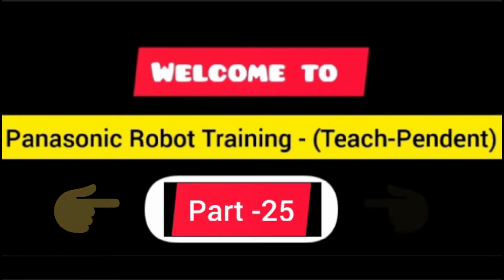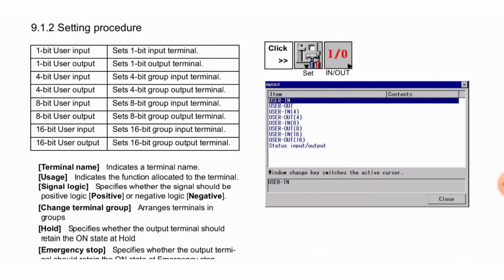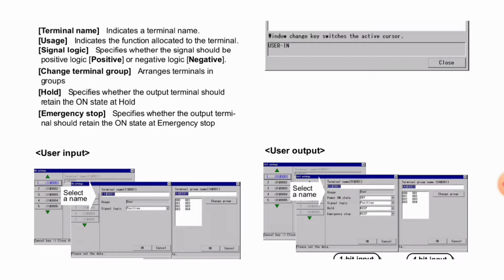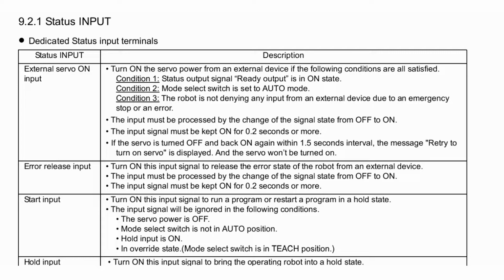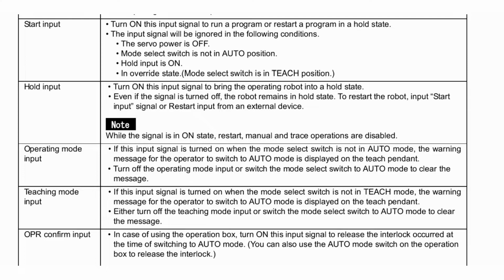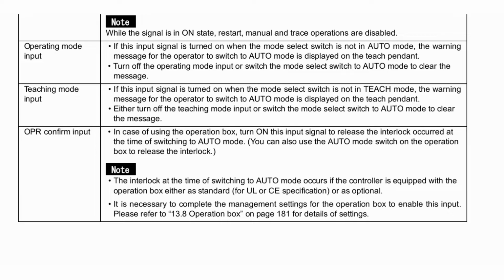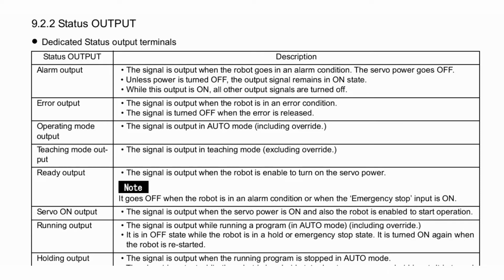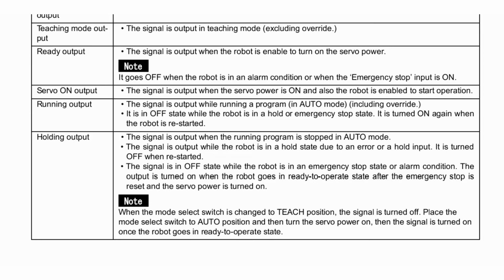Panasonic Robot Training (Teach-Pendent) - Part -25 !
Hello Friends,
          In this video we covered the following topics :
             Input/Output settings
        1) User input/output settings
           i) User I/O terminal type
          ii) Setting procedure
       2) Status IN/OUT
           i) Status INPUT
          ii) Status OUTPUT